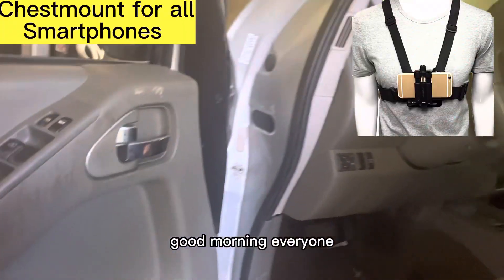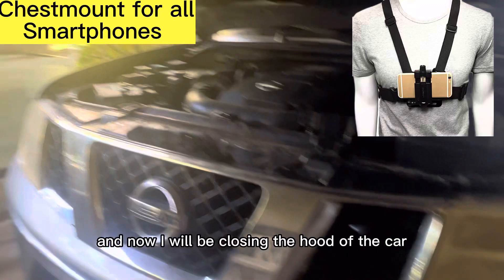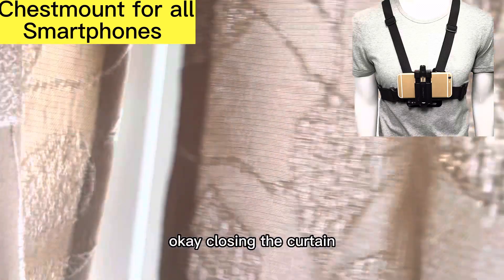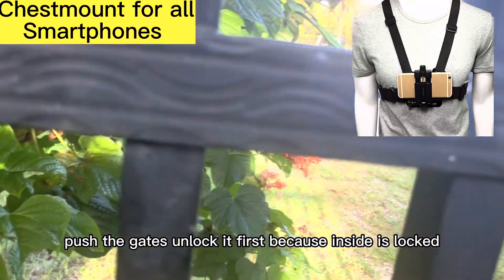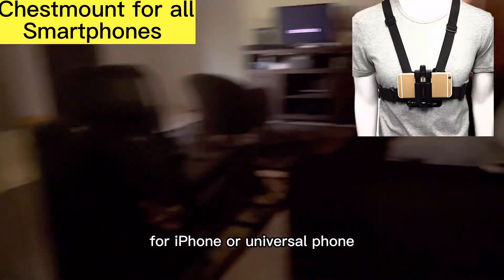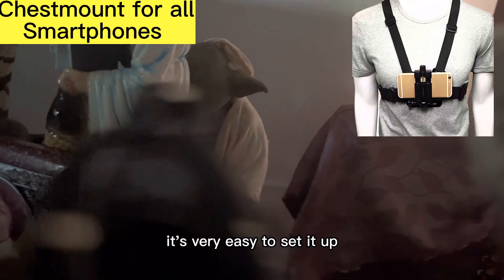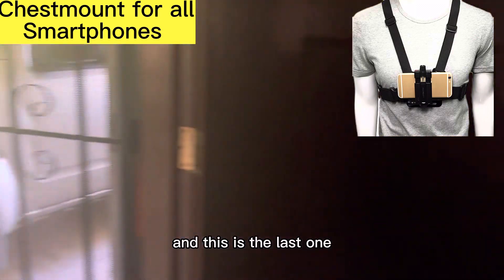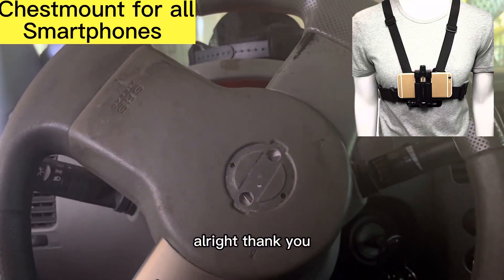Chest Mount Shoulder For Sale